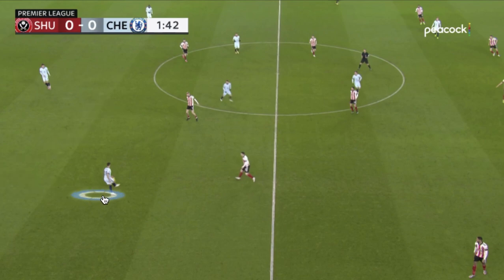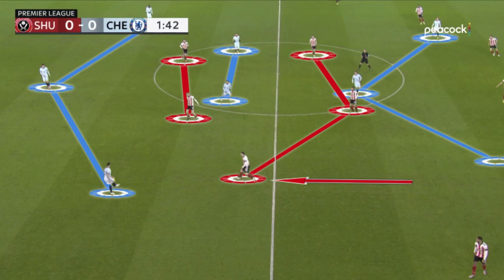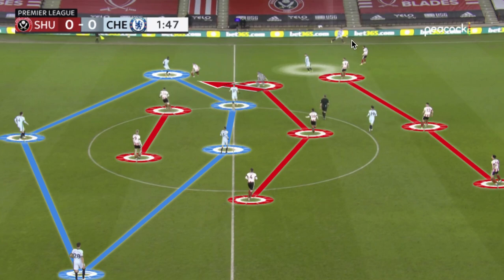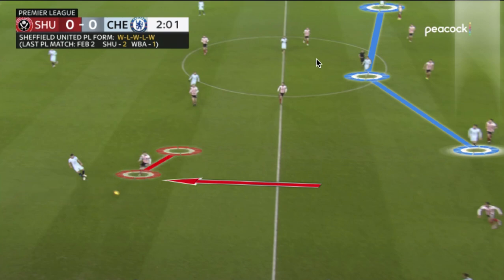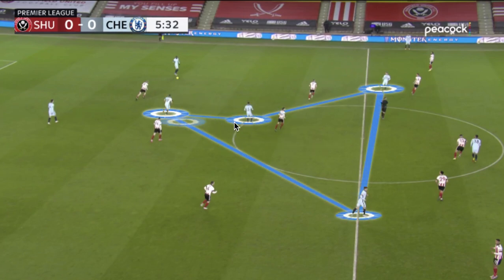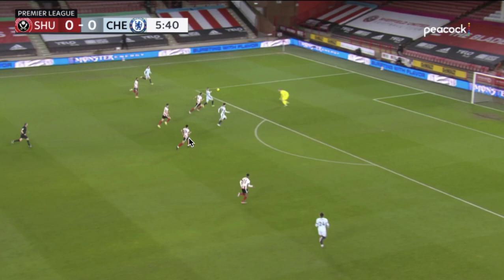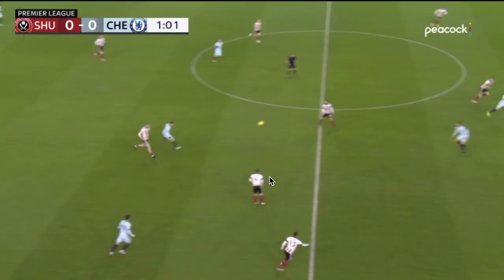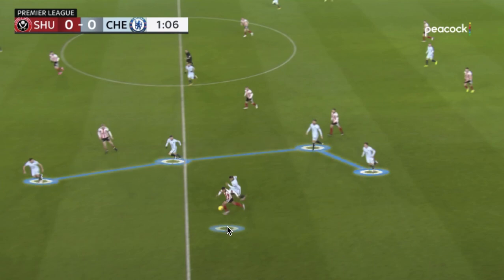Chelsea Move To Three Wins On The Spin Under Tuchel - and Dampen Sheffield United's Great Escape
Thomas Tuchel and Chelsea pick up their third victory under the new Tuchel rein against Sheffield United who are trying to pull off the great escape.

Chelsea went with their back 3 in possession and used Werner and Giroud to pin the Sheffield United 3 CBs to then create space between the lines or in behind.

Sheffield had very good structure and were well organized, but we also so glimpses of a strong counter press from Chelsea which made them very difficult to play against. Chris Wilder and Sheffield United still have a huge mountain to climb in order to try and stay in the premier league. Thomas Tuchel is soaring right now as the new manager for Chelsea.